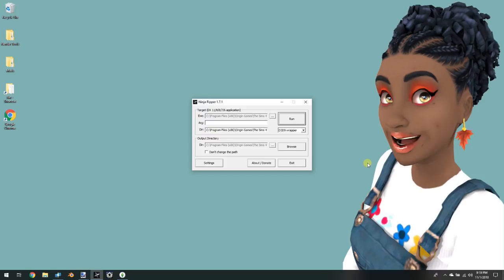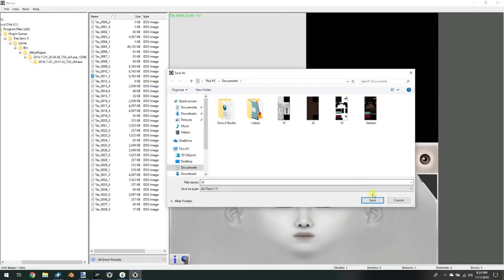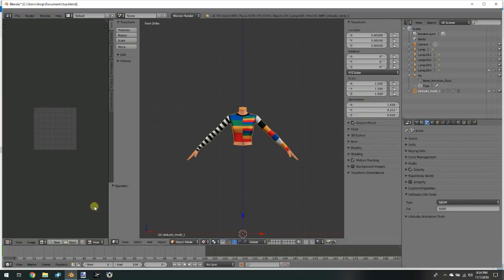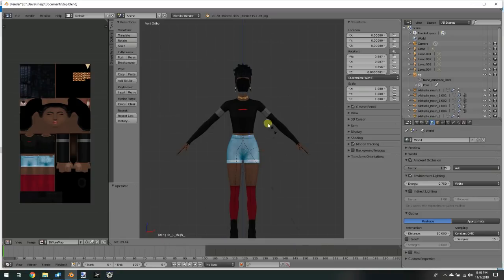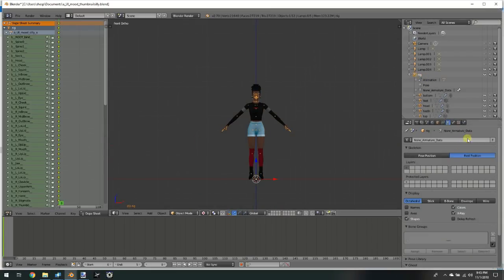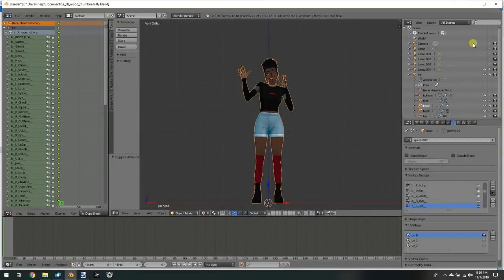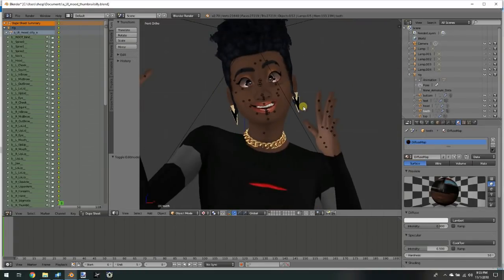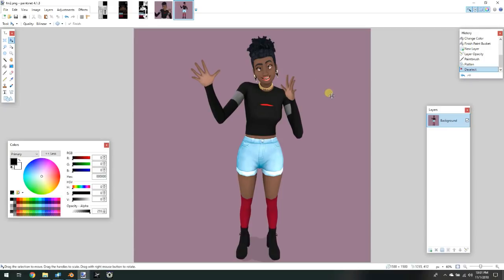Sims 4 | How To Make Renders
kedụ ! This video is share what I've learned so far in creating renders.

Though I'm still learning, I'll try my best to answer any questions